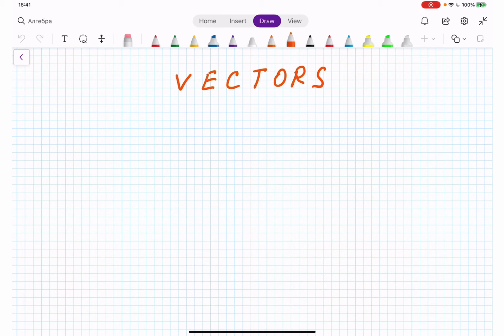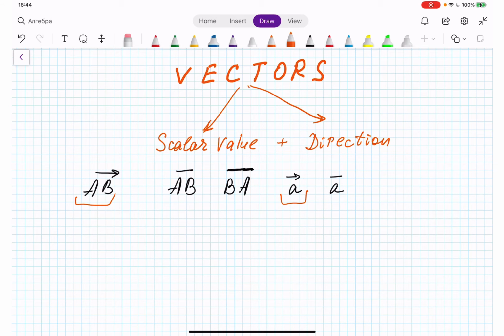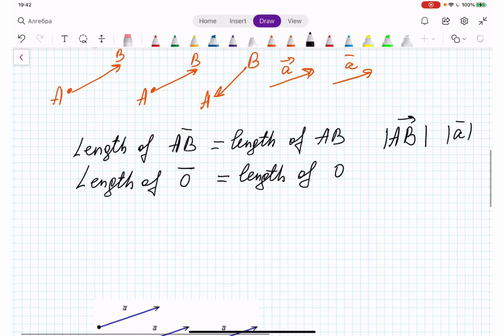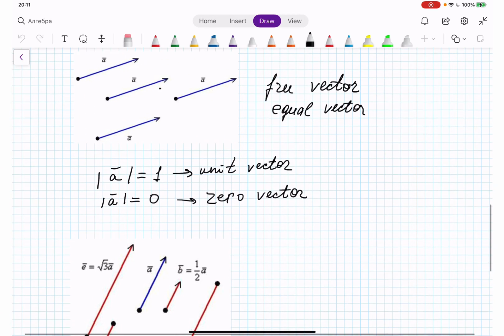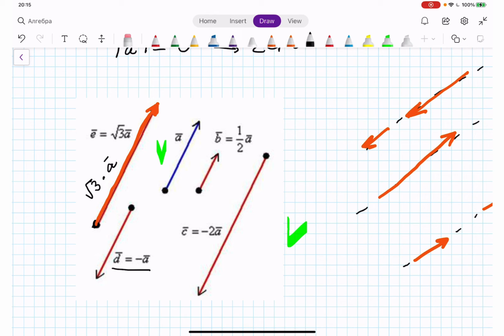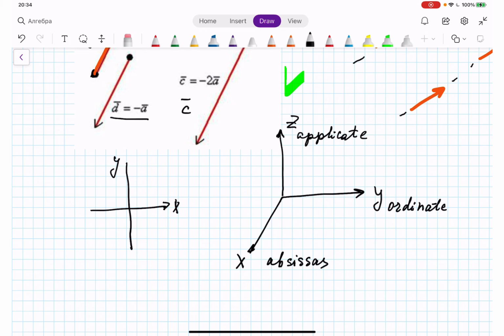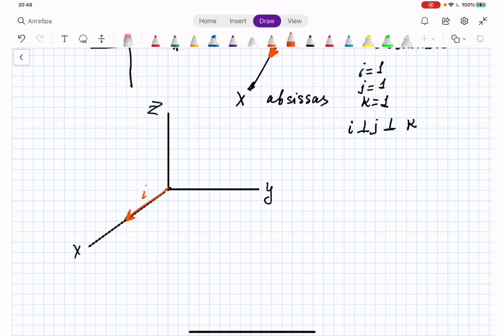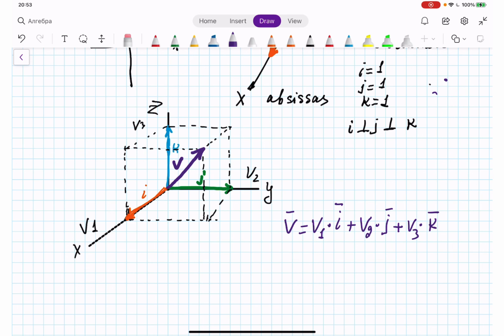Precalculus: Basics of Vectors